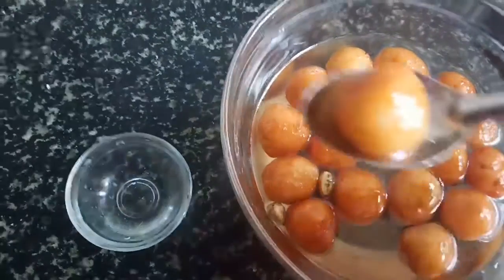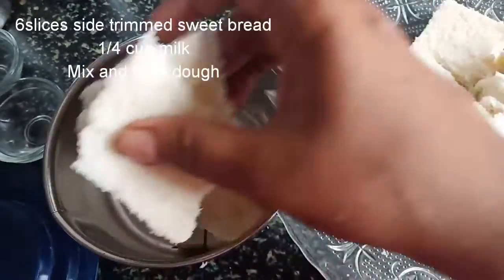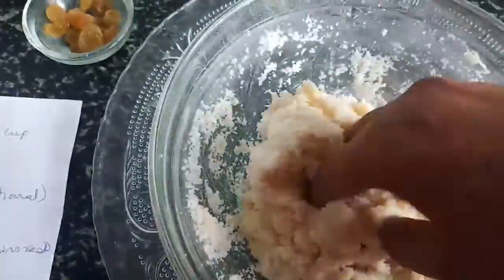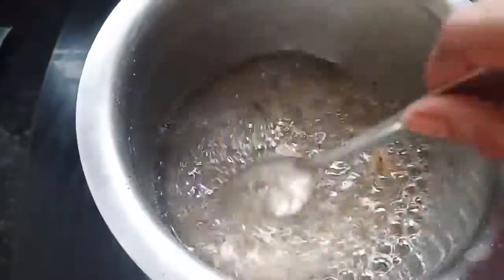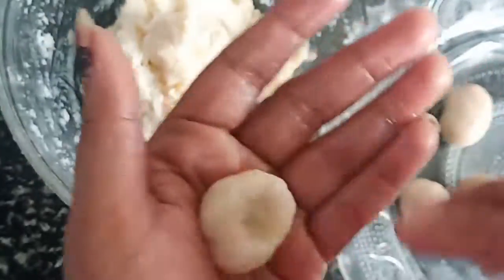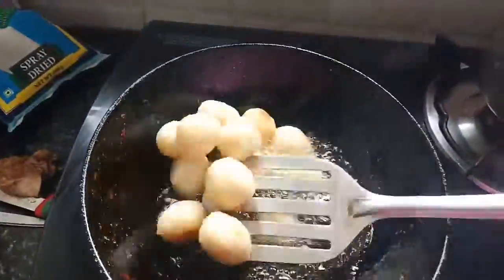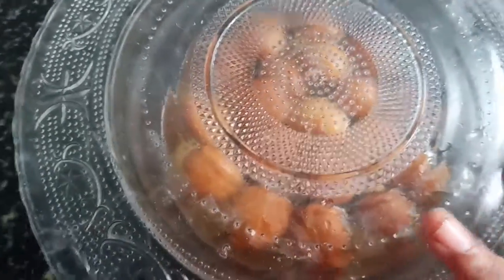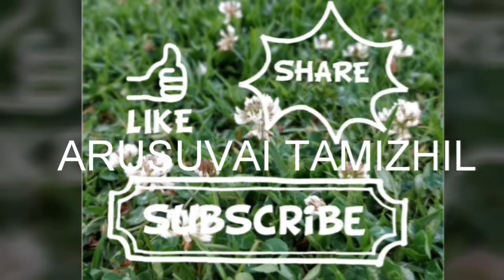bread jamun recipe in tamil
ingredients
6 slice sweet bread
1/4cup milk
15 raisins(optional)
for syrup
1 cup sugar
3/4 cup water
2 cardamom
1pinch saffron